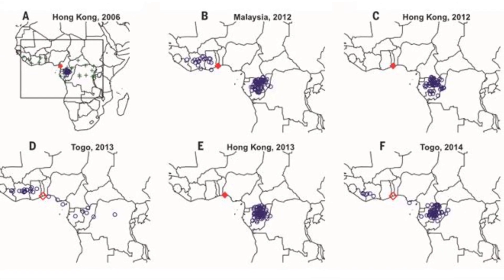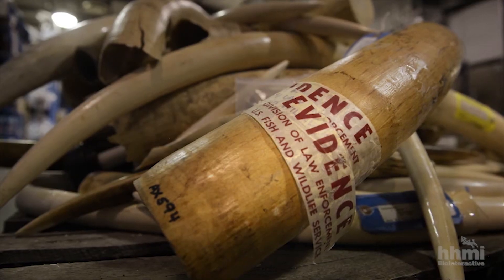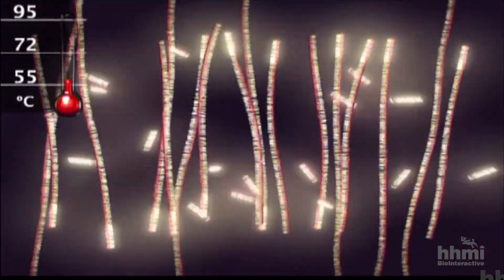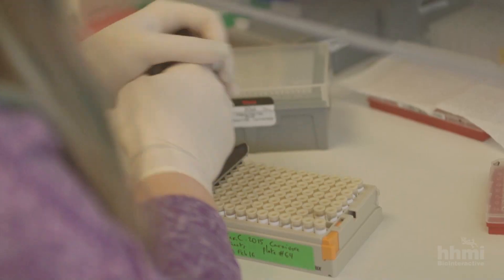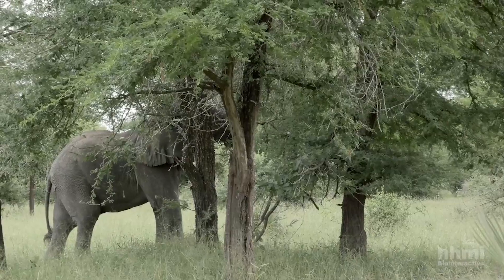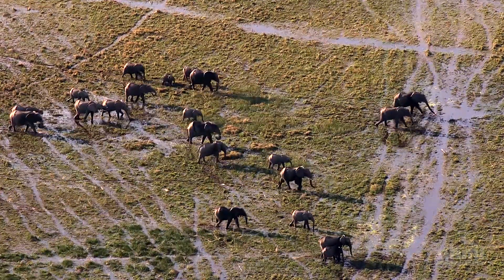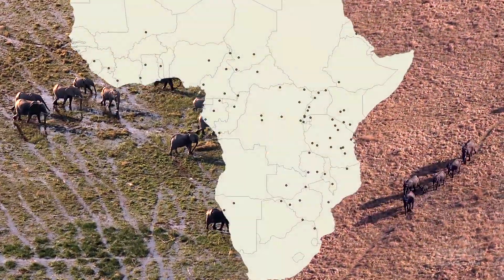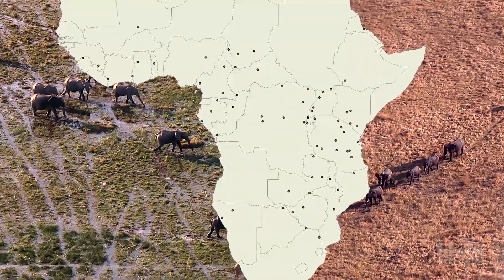HHMI Educator Tips | CSI Wildlife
Perri Carr describes how she uses HHMI BioInteractive’s elephant resources to teach concepts ranging from biotechnology to genetics to ecology and conservation.